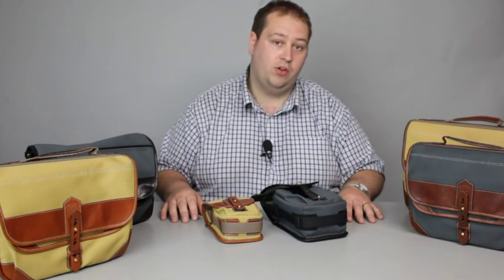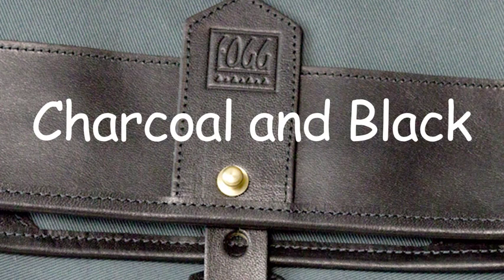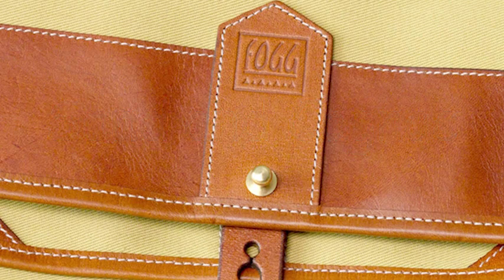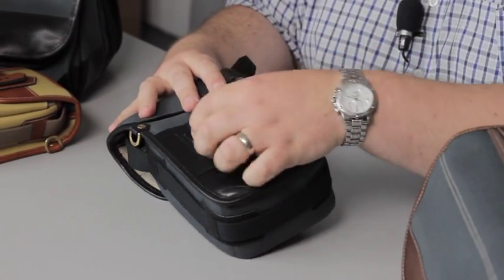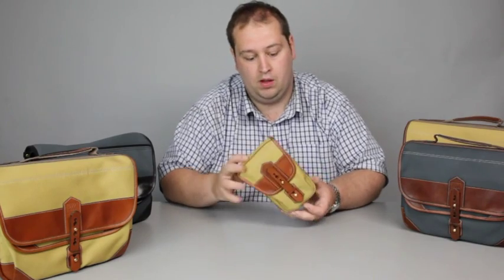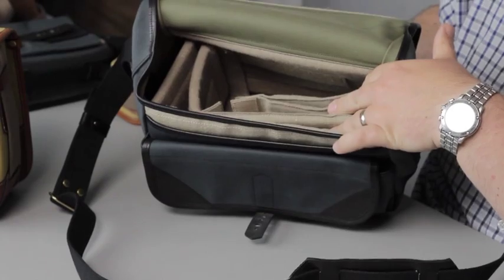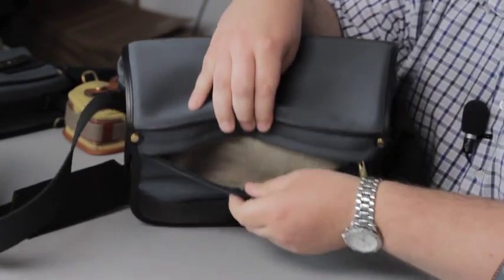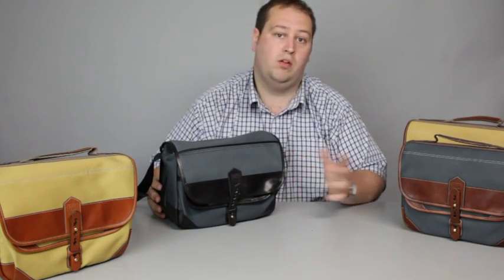Fogg camera Bags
Jon Cuff Demostrates Hand made Fogg Camera bags, NOT Billingham For more information please visit our web